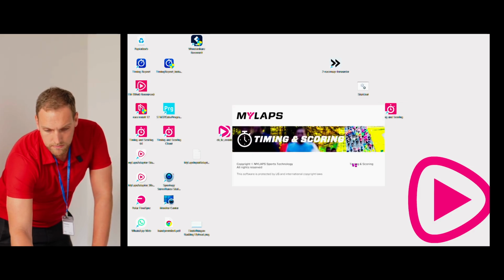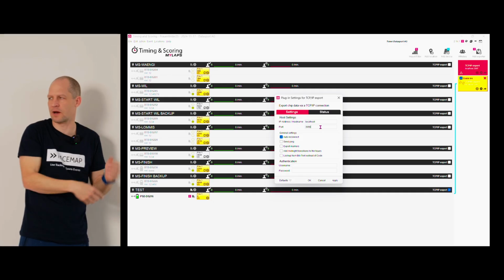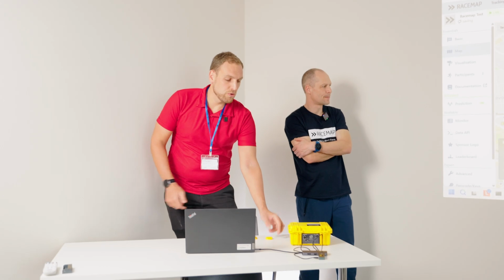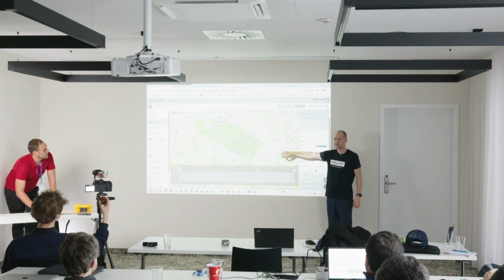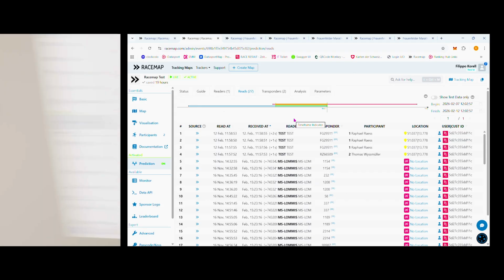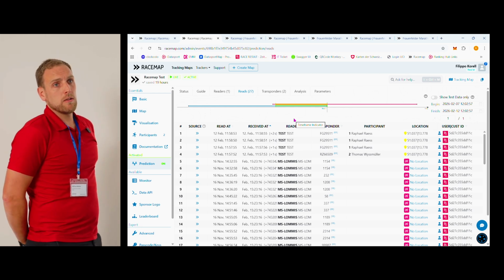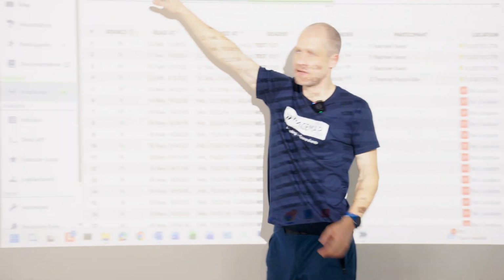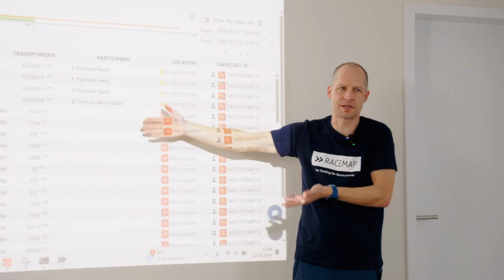Predictive Tracking Without Reader Locations | MYLAPS Integration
Predictive tracking can work even with timing data without coordinates.

You’ll learn:
• Predictive tracking without location data
• MYLAPS integration
• Real-time data forwarding

Flexible integration approach:
Extend capabilities without changing systems.

⏱ Chapters:
00:00 Workflow Overview
01:18 MYLAPS Timing Integration
05:40 Handling Missing Locations
07:35 Data Processing in Tracking
10:00 Q&A

Jens (RACEMAP) and Raffael (@datasportag1697) demonstrate how Predictive Live Tracking works in RACEMAP even when timing data does not include reader locations. They show how RACEMAP processes live timing data from MYLAPS (@mylapssportstechnology).

Timing reads are forwarded from a MYLAPS system through a local software, allowing RACEMAP to process the data in real time.